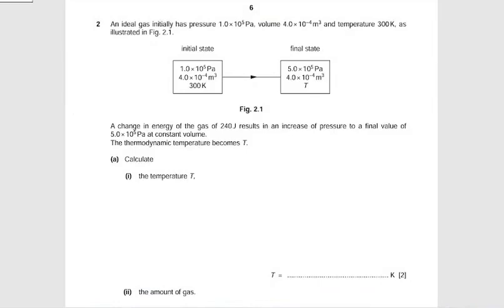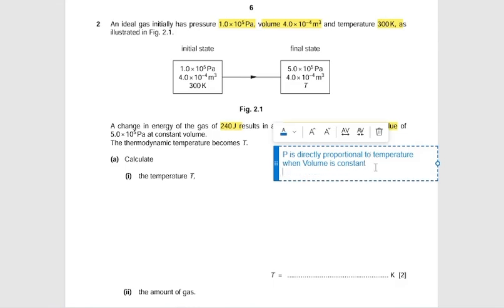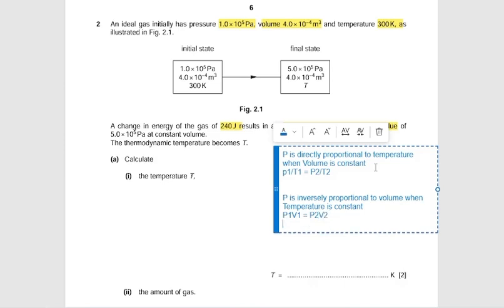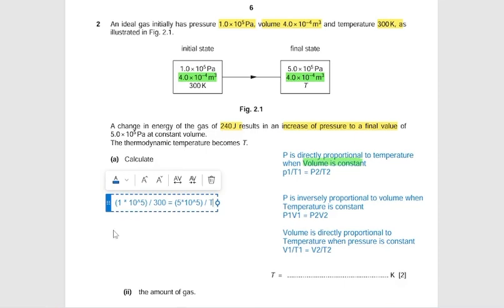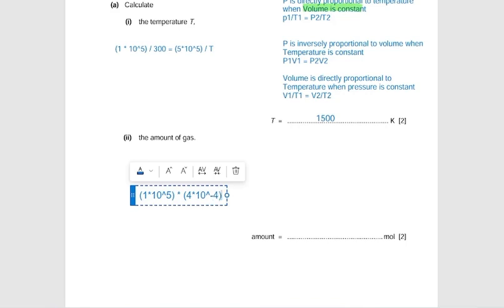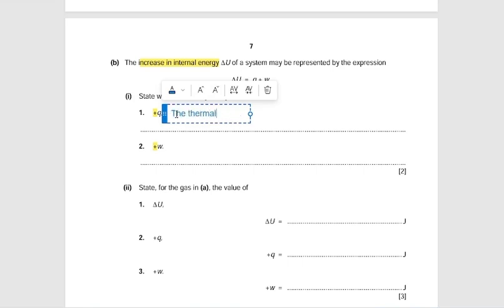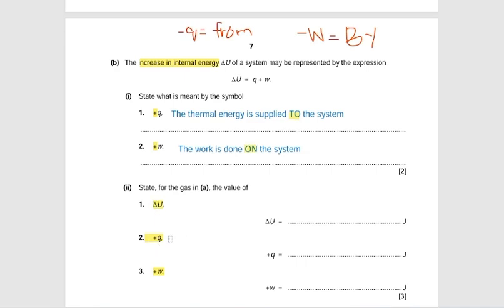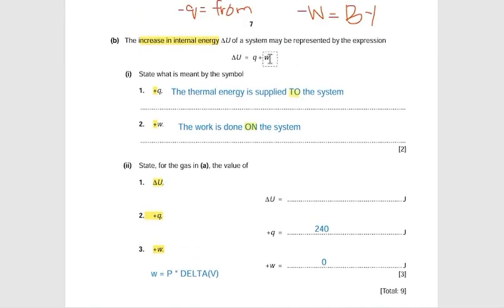A-Levels Physics (9702) | Winter 2016 | Paper 4 Variant 3 | Q.2